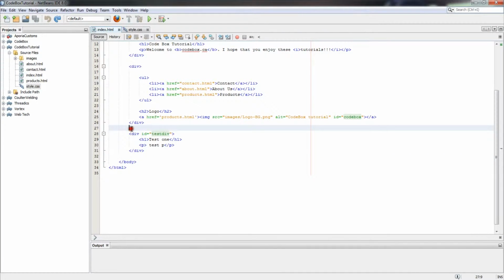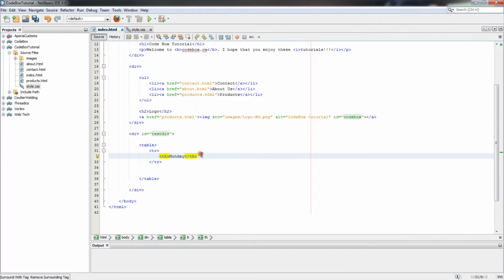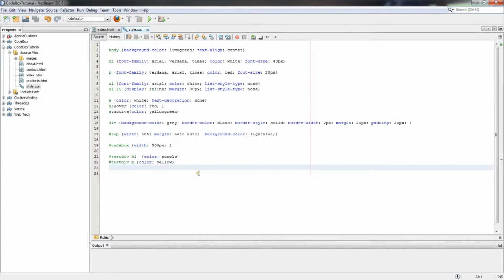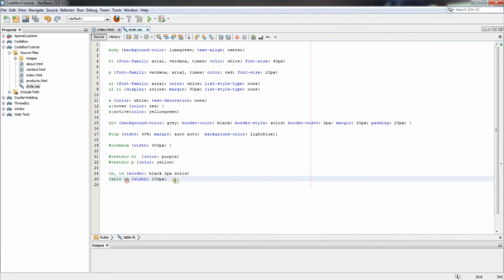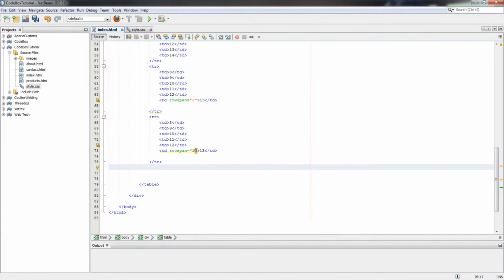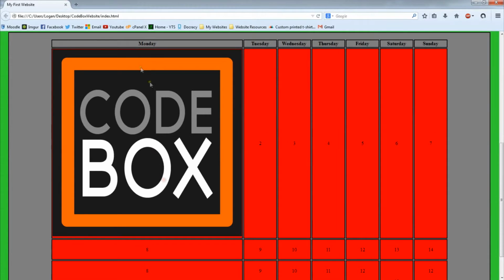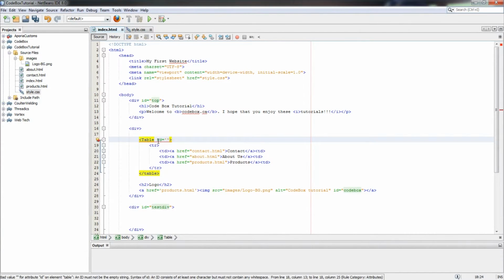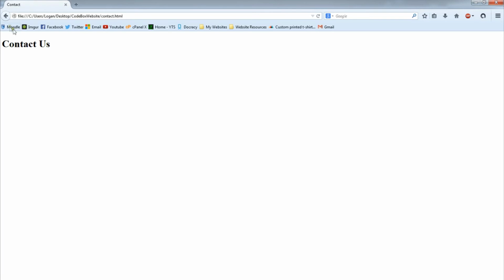HTML #4 - Basic Tables | CodeBox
In this tutorial we learn the basics of tables and using them to make navigation bars.